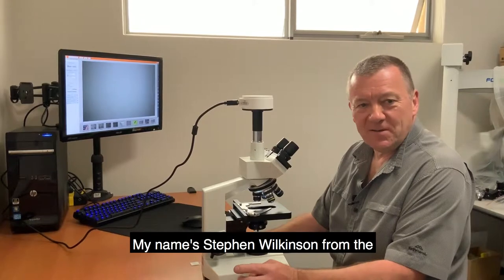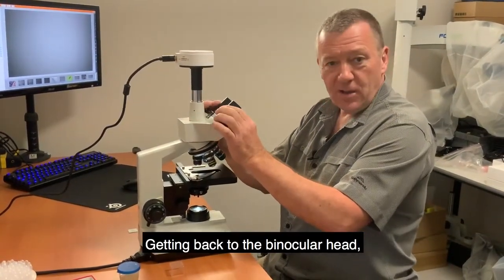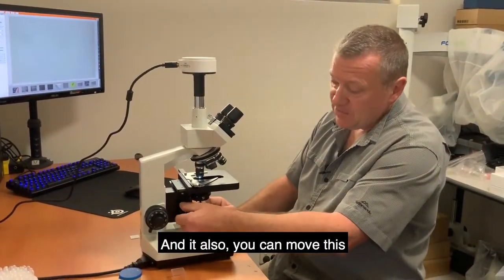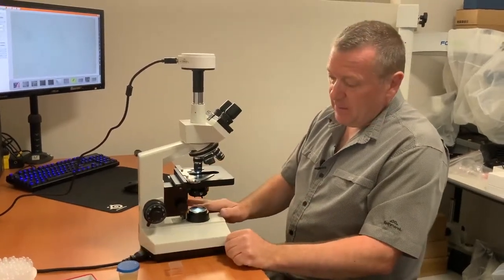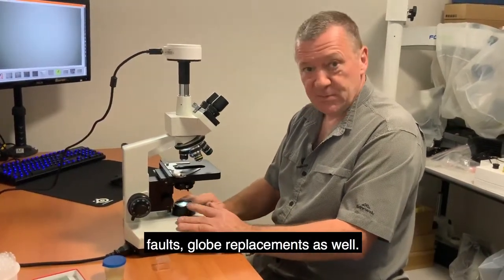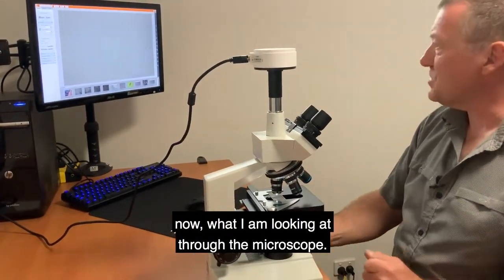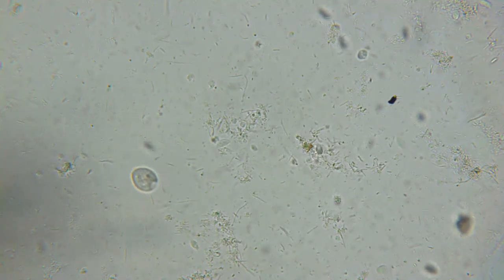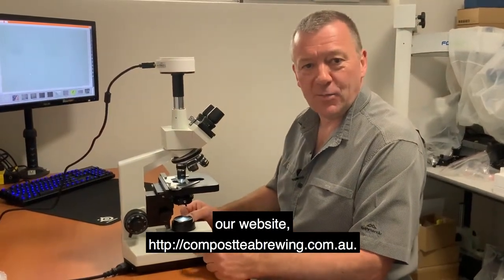Choosing the right microscope for soil microbiology & compost tea brewing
Stephen Wilkinson from The Compost Tea Brewing gives advise about choosing the right microscope for soil biology